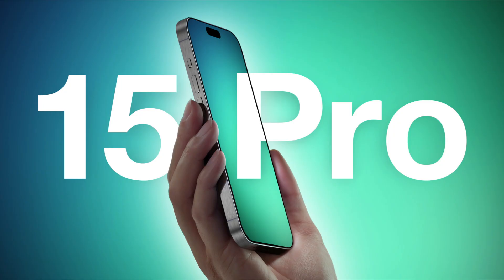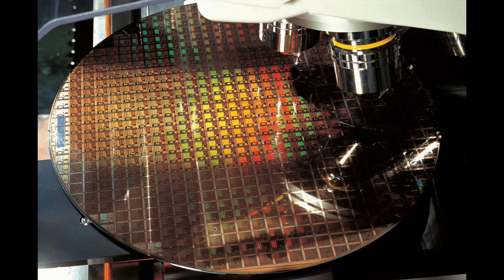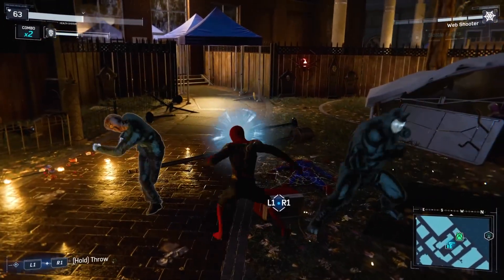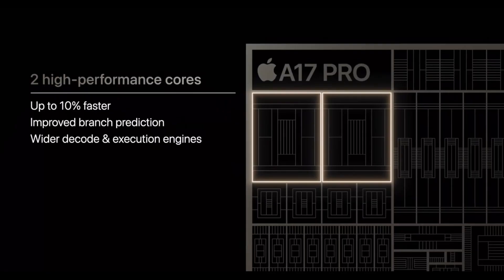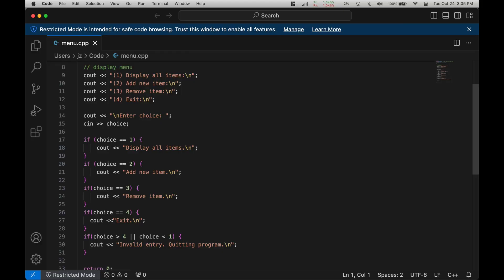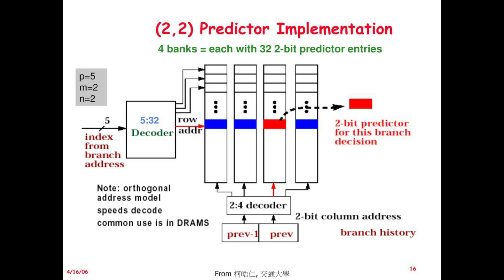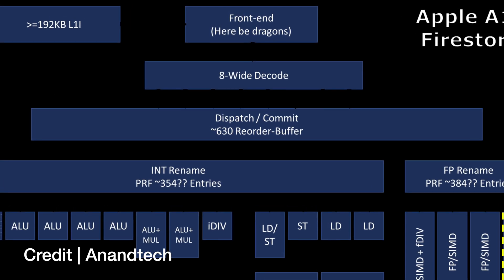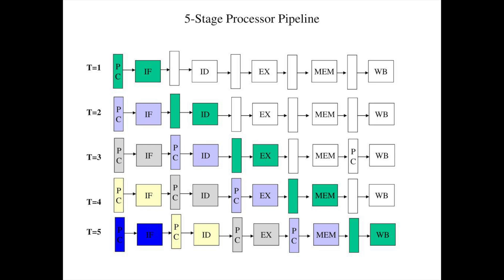The M3 Processor - SCARY FAST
A breakdown of what kind of performance to expect from Apple's M3 SOC set to debut next week.

Time Stamps:
Intro - 0:00
Luke Miani and GPU Performance - 0:52
A17 Cores - 1:36
Example Code and architecture - 2:43
Conclusion - 4:15